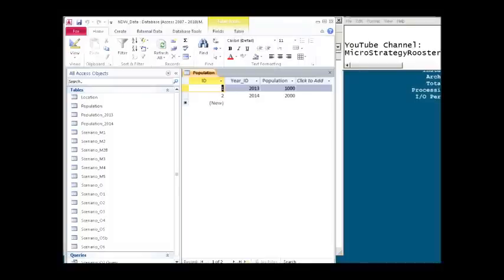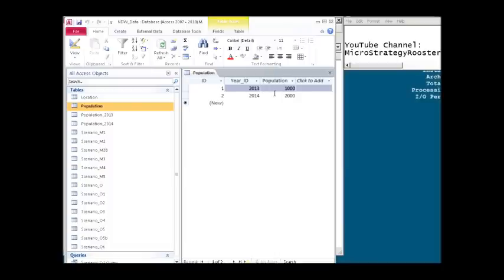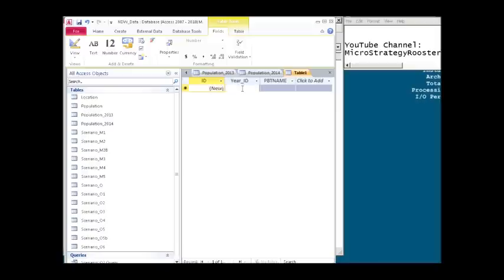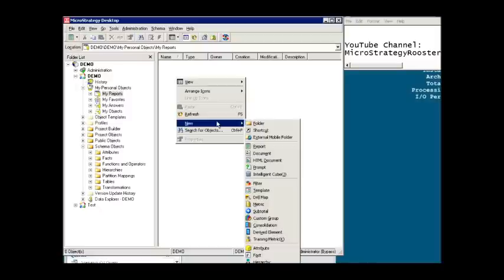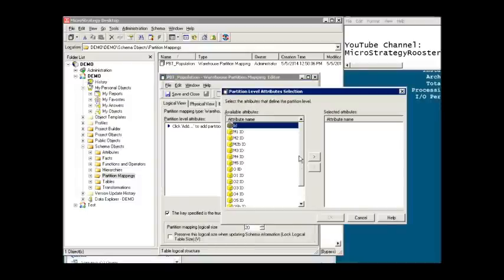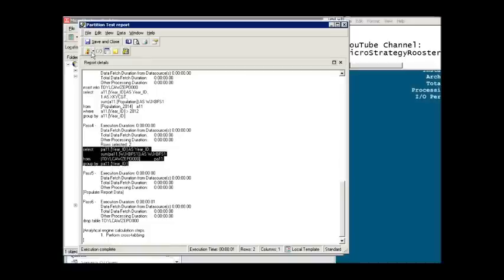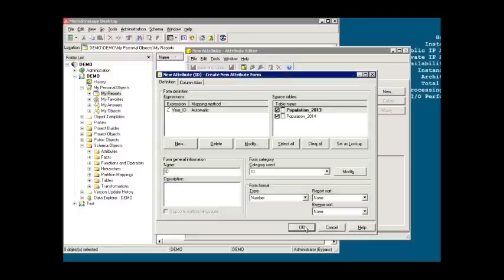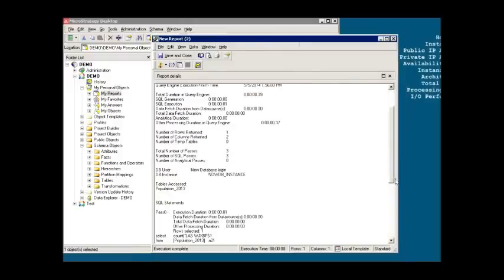MicroStrategy - Partitioning - Online Training Video by MicroRooster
Source: MicroRooster.blogspot.com
Description: This demo focuses on Table Partitioning. Table Partitioning can be done at DB level or within MicroStrategy as described in this video.